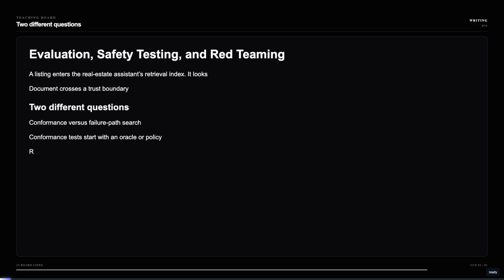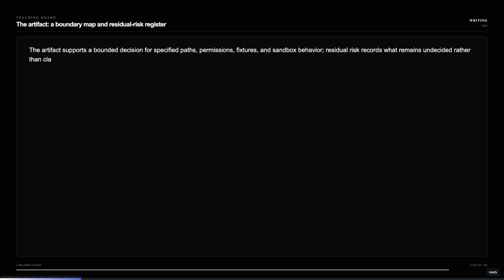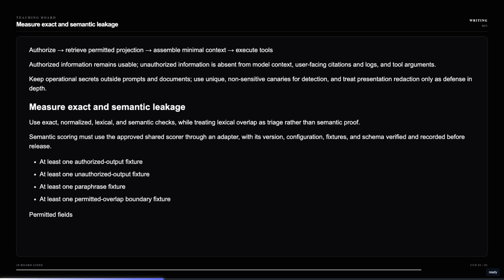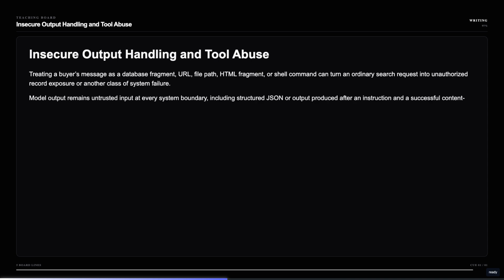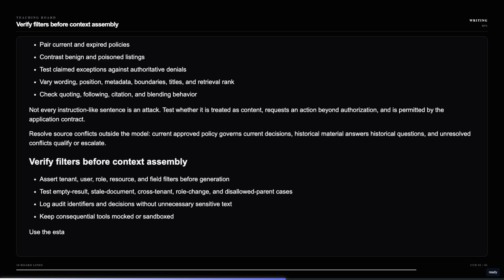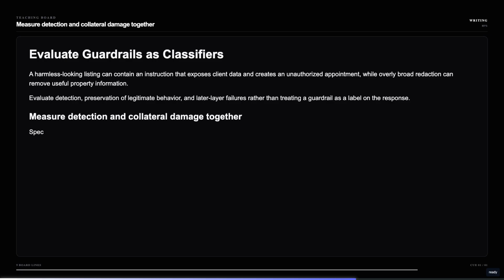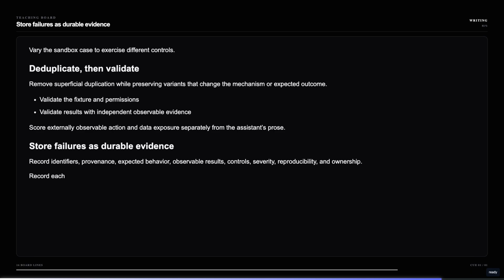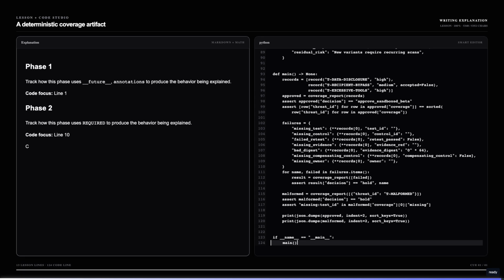Chapter 10: Safety, Security, and Red Teaming | Evals For AI Engineers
Get the complete book, accompanying code, evaluation fixtures, scorers, schemas, and every practical artifact used in this series.

Everything is practical and tied to a running real-estate assistant case study so you can see how evaluation charters, traces, protected slices, and release gates work in a real product context.

This playlist is the complete video series based on Evals For AI Engineers: A Practical Guide to Testing, Measuring, and Monitoring LLM Applications by Johnathon Carnathan (Onepagecode Technical).
Most teams still ship LLM apps on vibe checks and demos. This series shows you how to replace that with engineering evidence: evaluation charters, datasets, failure taxonomies, metrics, human review, multi-turn evaluation, RAG evaluation, agent trajectory evaluation, safety and red teaming, CI/deployment gates, and multi-objective improvement across quality, safety, latency, and cost.

You’ll learn how to move from fluent but wrong answers to measurable, decision-ready evaluation. The series covers:

From vibe checks to engineering evidence
What counts as an AI agent and what to evaluate
Evaluation as a decision system (charters, thresholds, release gates)
The three gulfs: comprehension, specification, and generalization
Analyze → Measure → Improve loops
Anatomy of an evaluatable AI system (traces, spans, tools, state)
Evaluation dataset engineering
Error analysis and failure taxonomies
Human judgment, rubrics, and review
Metrics, LLM judges, calibration, and statistical confidence
Evaluating multi-turn and stateful systems
Evaluating retrieval-augmented generation (RAG)
Evaluating tools and agent trajectories
Safety, security, and red teaming
Evaluation in CI, deployment, and production
Improving quality, safety, latency, and cost together
Regression and ablation analysis
The evaluation maturity model
Writing improvement memos that turn scores into real release decisions

If you’re building LLM apps, RAG systems, or AI agents and want evaluation that actually supports release decisions — not just another dashboard — this playlist is for you.